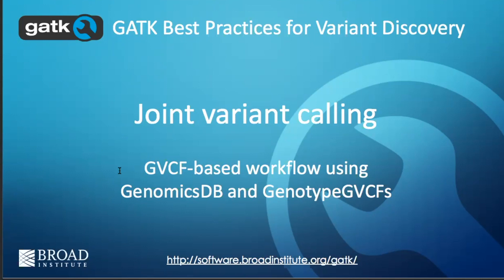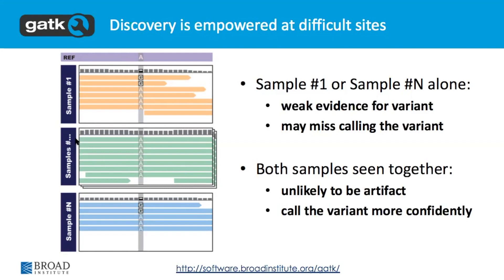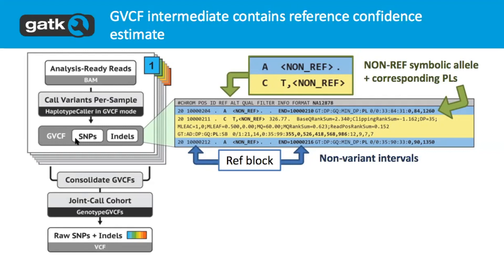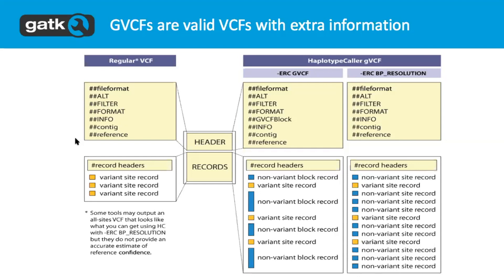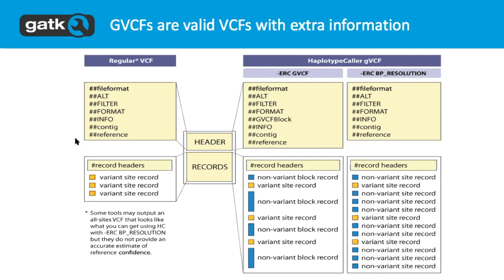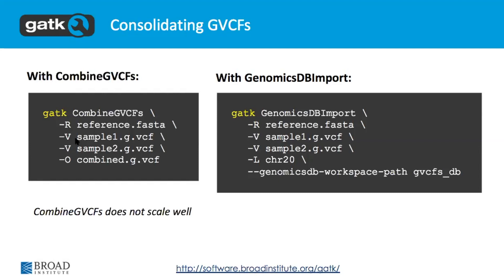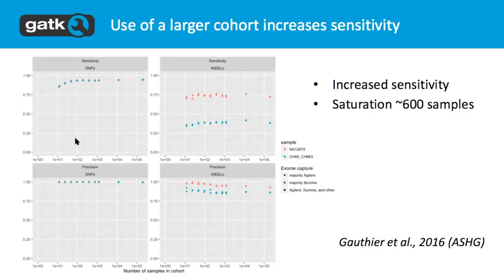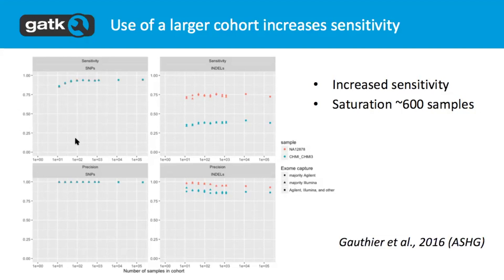10. Joint Variant Calling